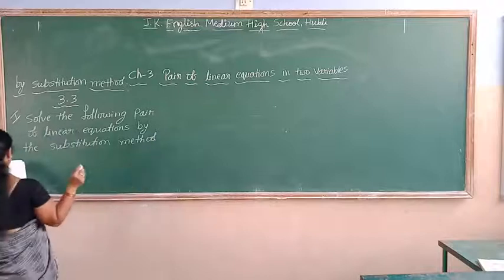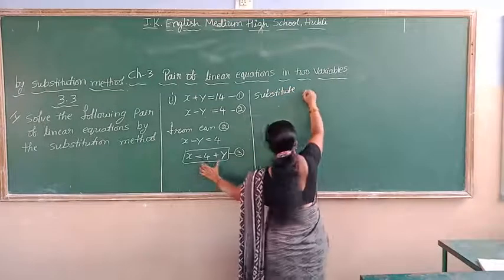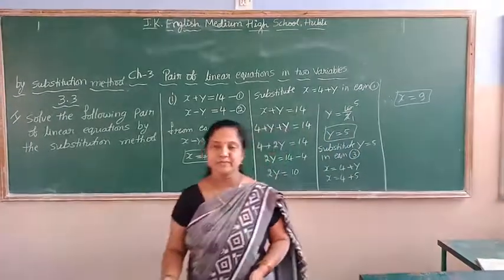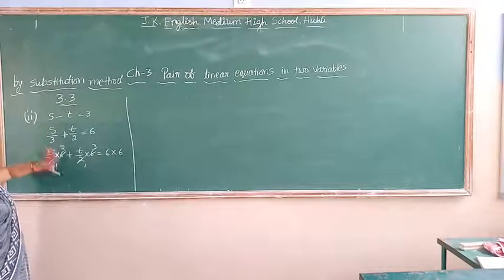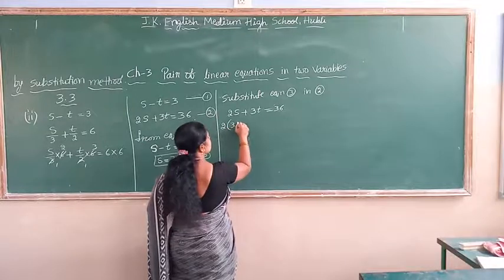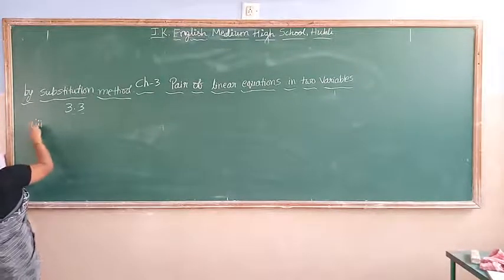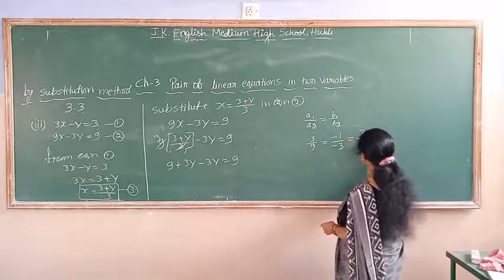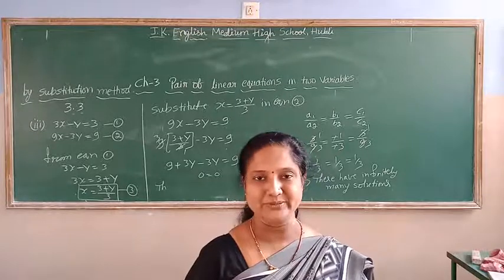std 10th mathematics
chapter 3 pair of linear equations in two variables 3.3 exercise